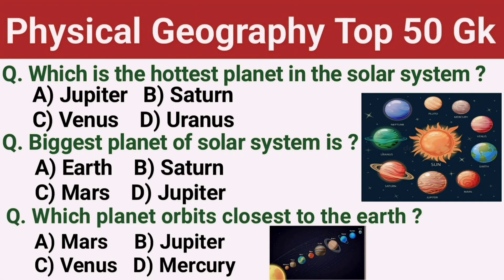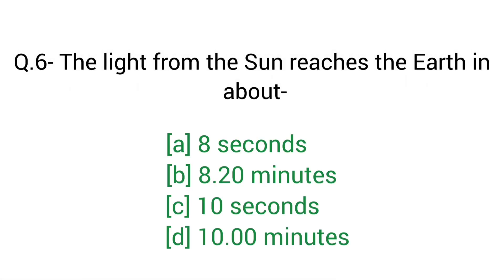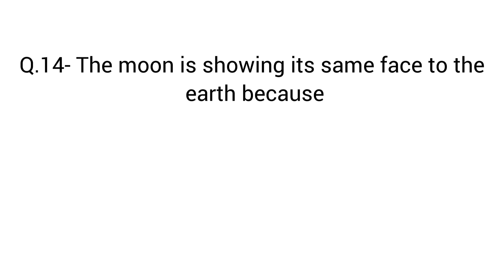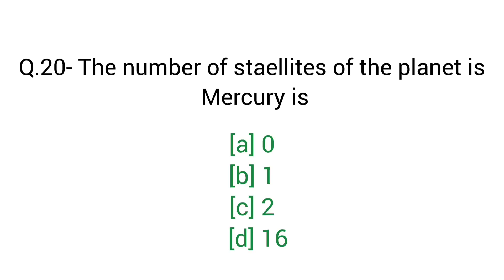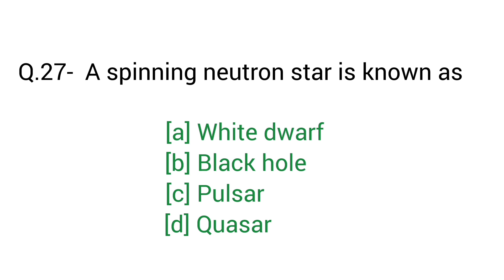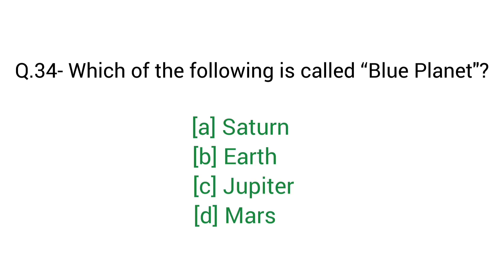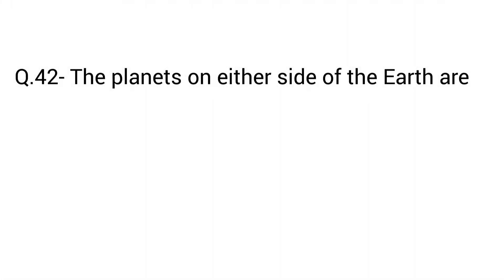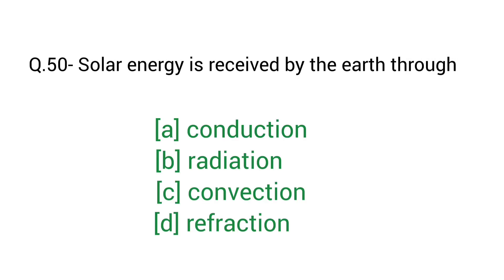50 GEOGRAPHY GK // Physical geography gk questions and answers // India GK Quiz Set- 6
50 GEOGRAPHY GK // Physical geography gk questions and answers  // India GK Quiz Set- 6